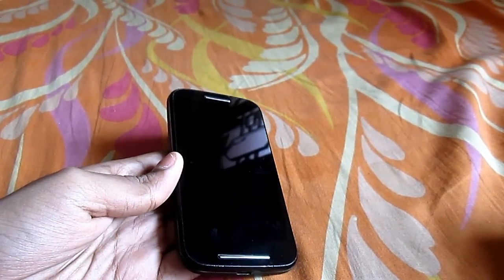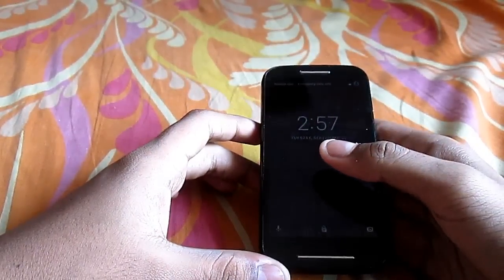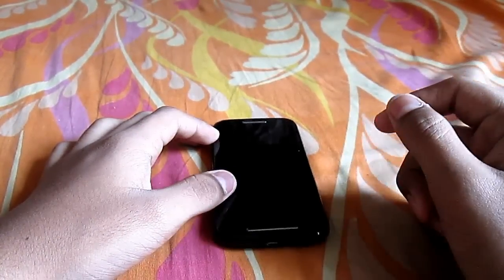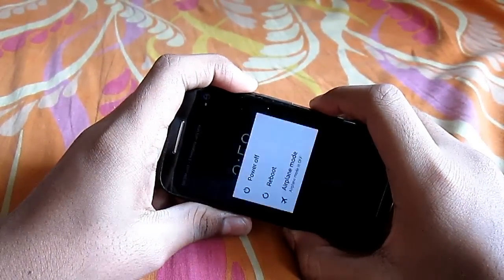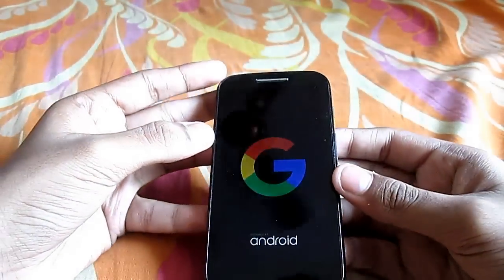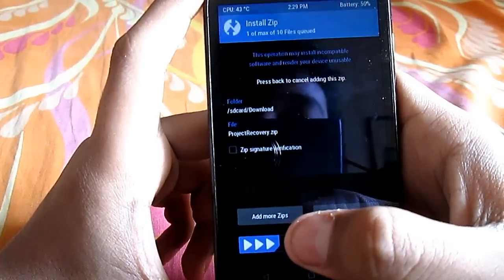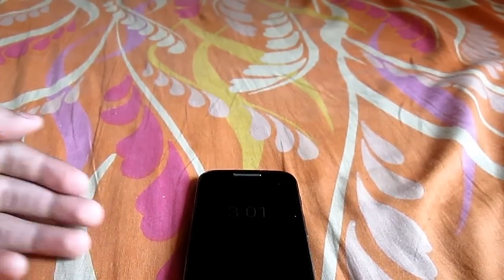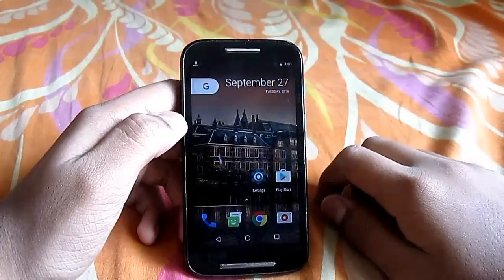How to Bypass Android Lockscreen Without Data Loss || root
Hey guys! In this video i will show you how you can bypass your android lockscreen if you have forgotten your password.

Song Credit - NCS

-The Techipedia